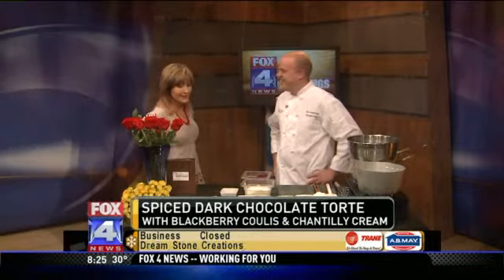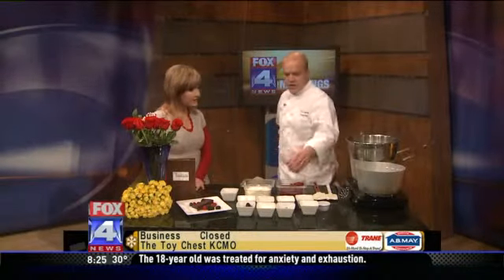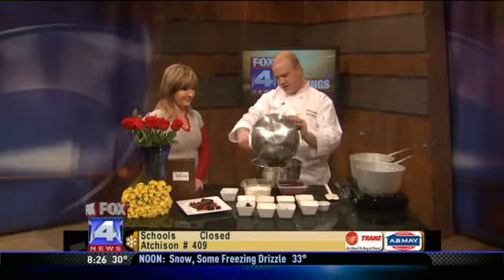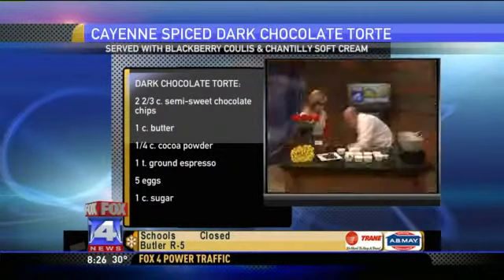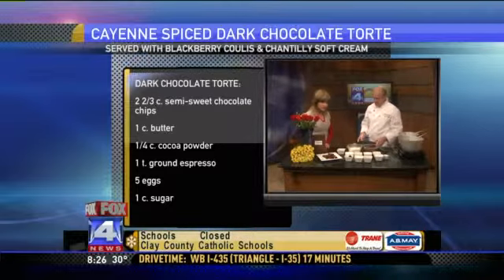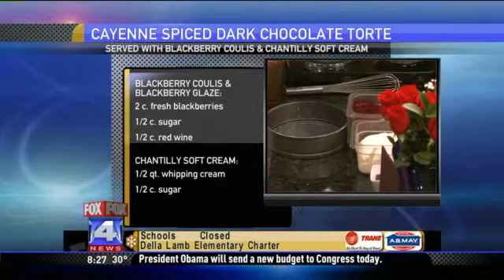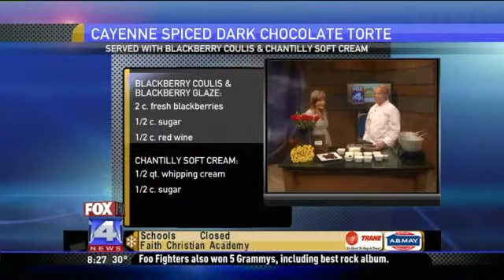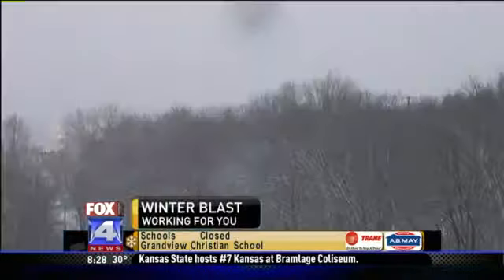Cayenne Spiced Dark Chocolate Torte